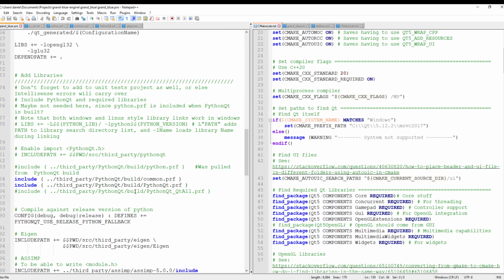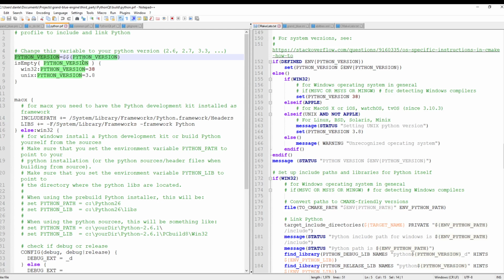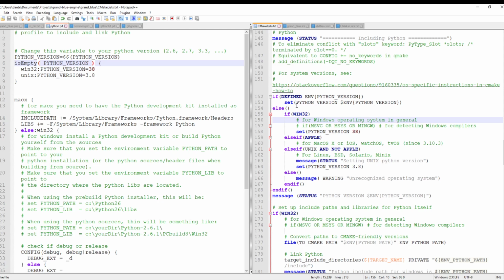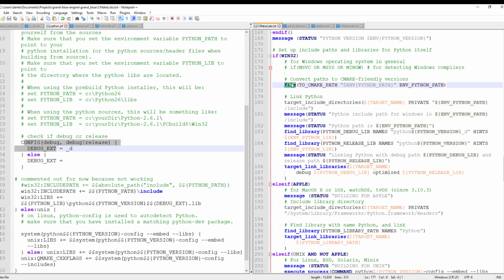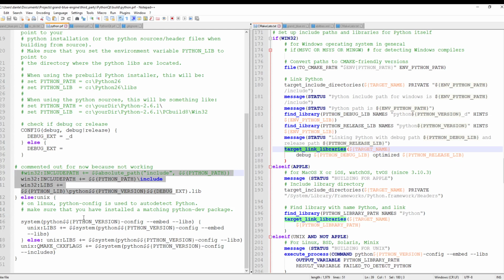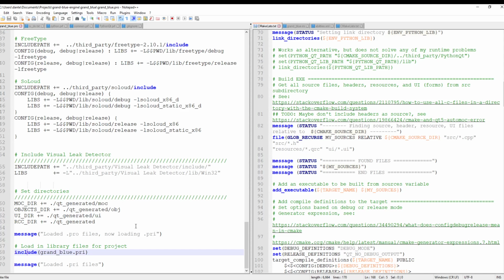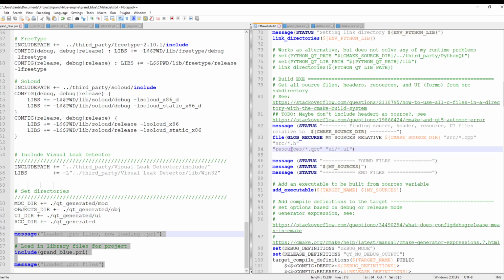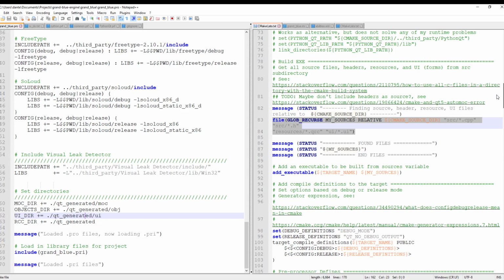Converting qmake to cmake, part 3!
The final part of my ramblings, enjoy! Let me know if you guys have any questions, or want to hear about anything else.